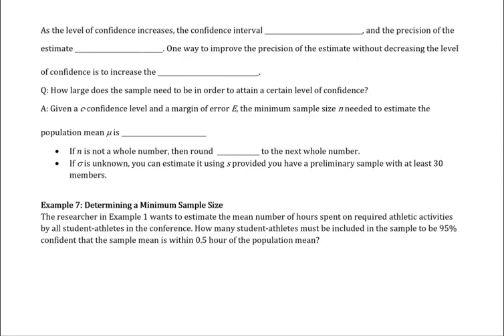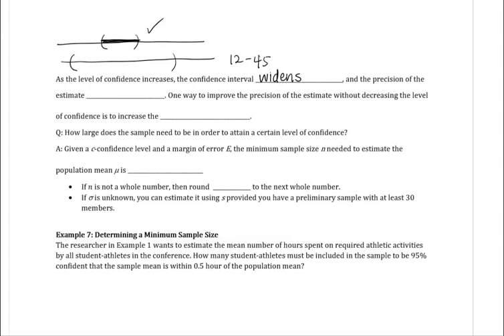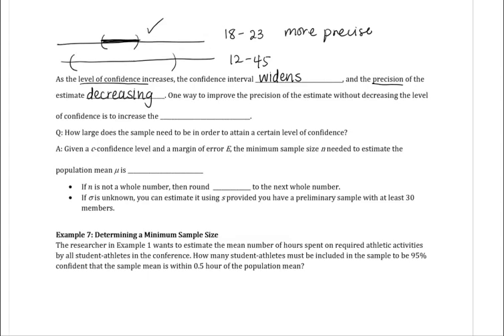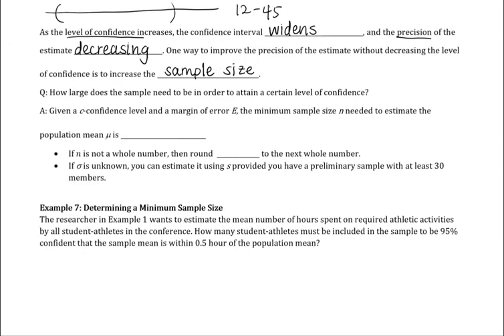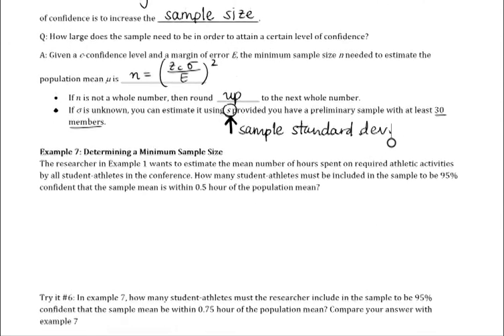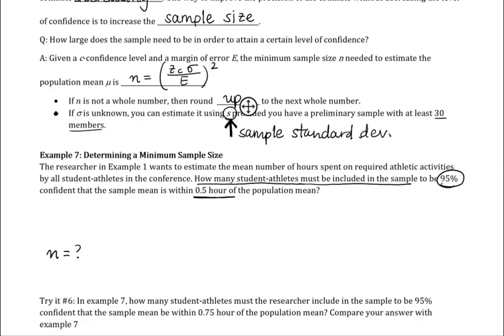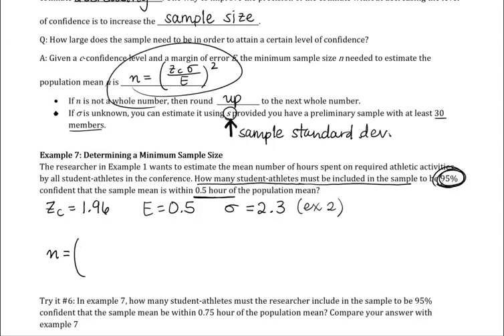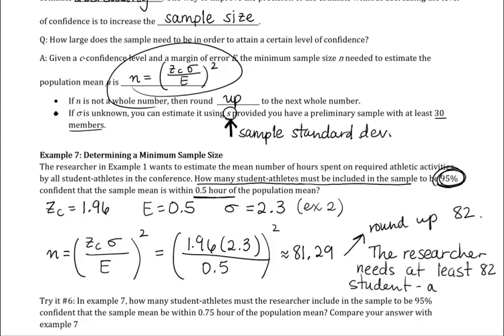Confidence Intervals for Means Pt 9 Example 7